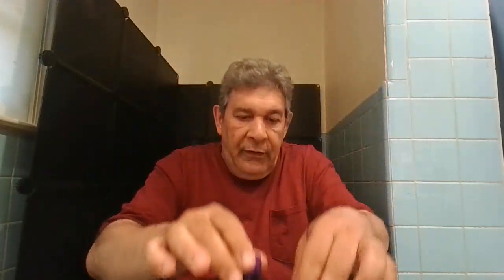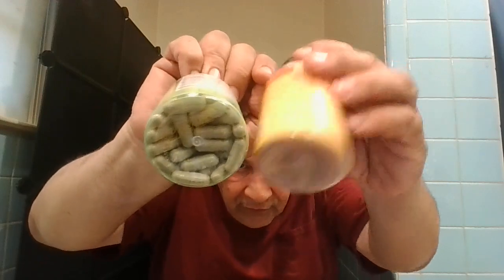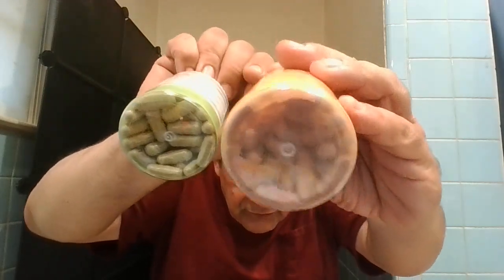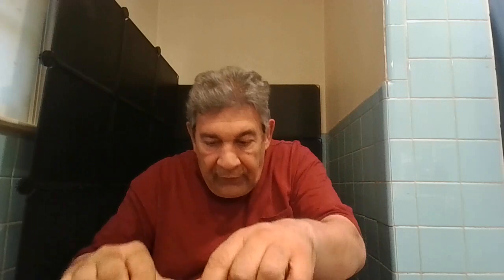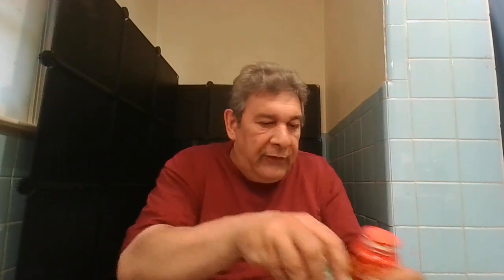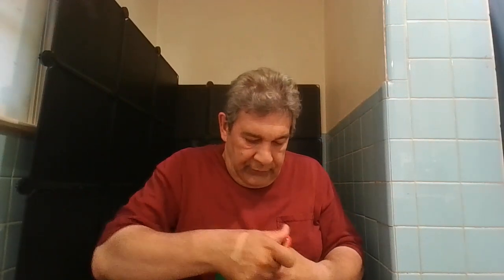Fruits and Veggies Supplements Opinion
Here's what I think of Balance of Nature, Natrol, and Vitamized fruit and vegetable supplements. No drama, no bull, no hype.